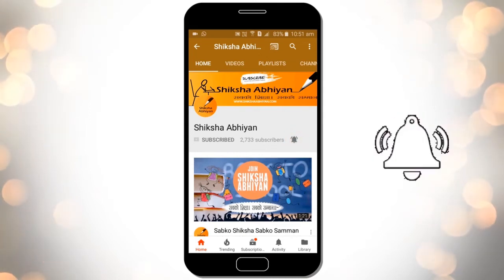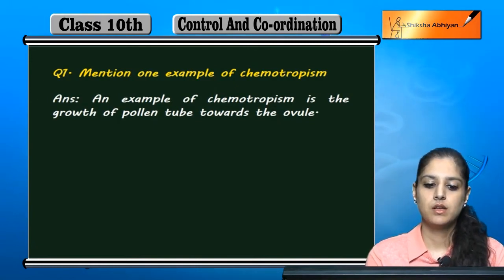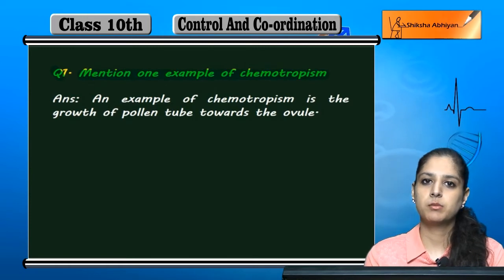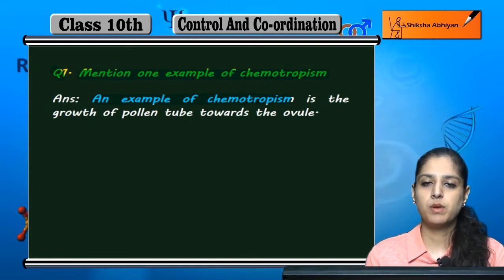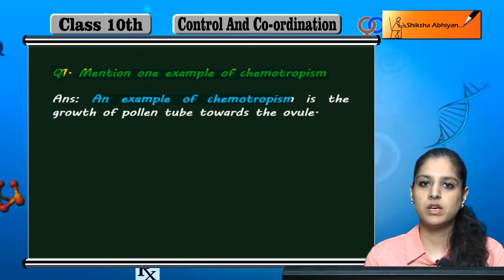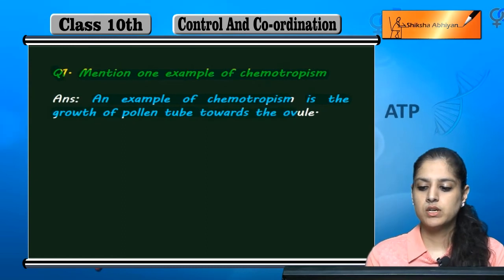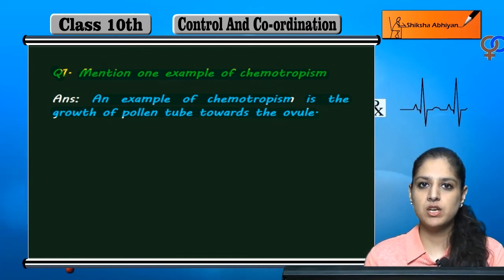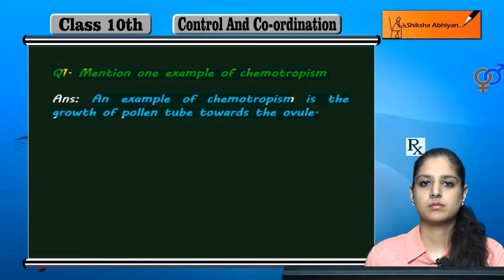Q1 Mention one example of chemotropism.